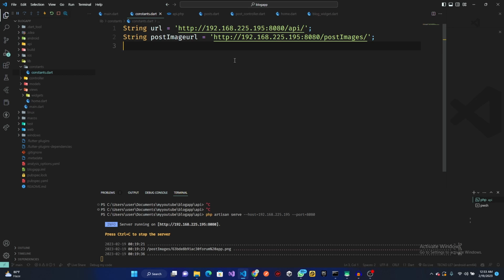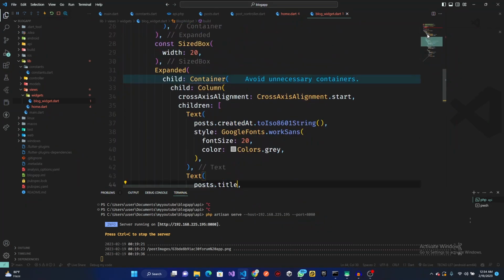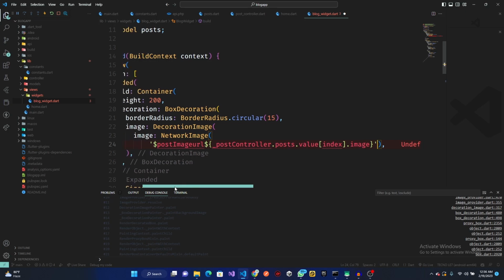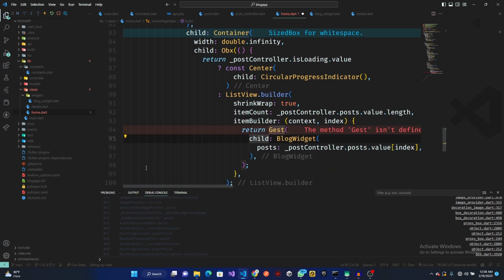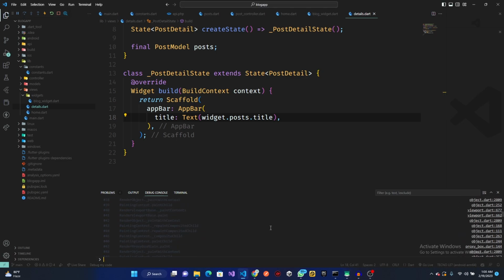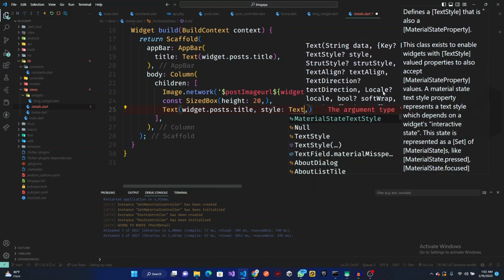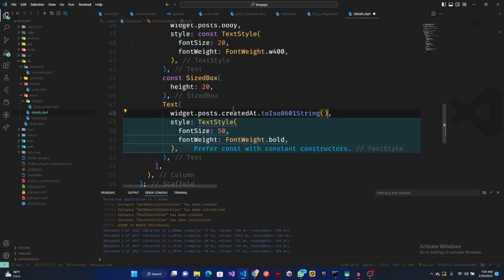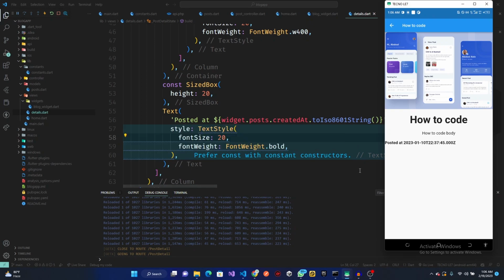How to build a blog with Laravel and Flutter- Fetch Single Blog Post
In this tutorial we will consume our api with HTTP and GETX Package

Create a professional and feature-rich blog using Flutter and Laravel in this step-by-step tutorial. Learn how to build a modern, responsive and high-performance blog from scratch. In this tutorial, you will learn how to use Flutter to create the front-end of the blog, and Laravel to handle the back-end functionality. Whether you are new to programming or experienced, you will find this tutorial helpful in building your own blog app. This tutorial also covers all the essential features of a blog like creating posts, handling comments and more. Learn how to build a blog that is perfect for personal or professional use.

*Keyword*